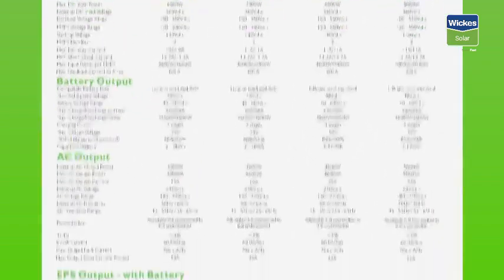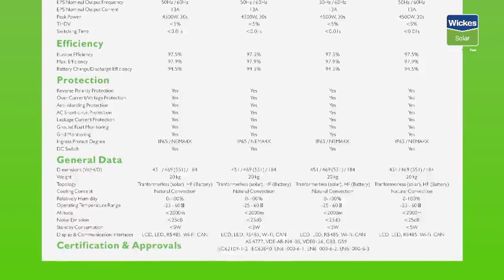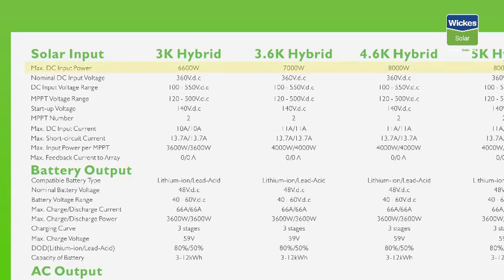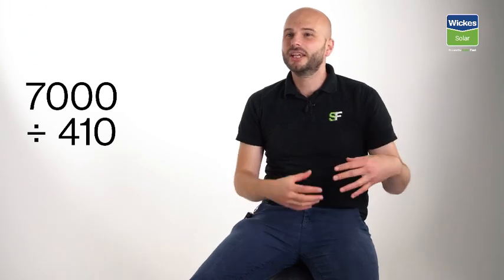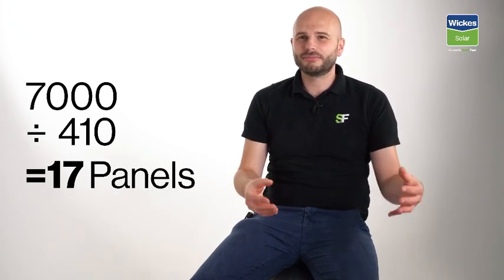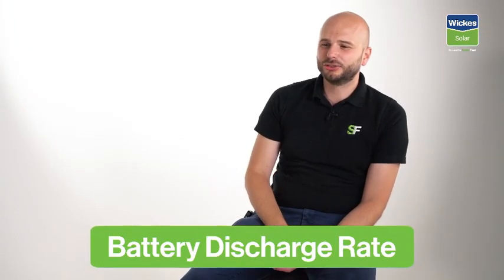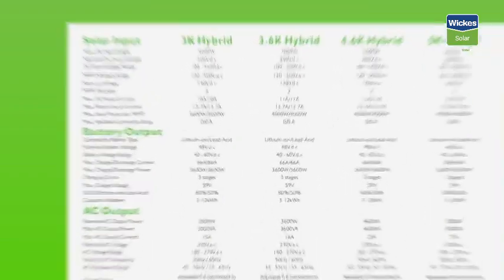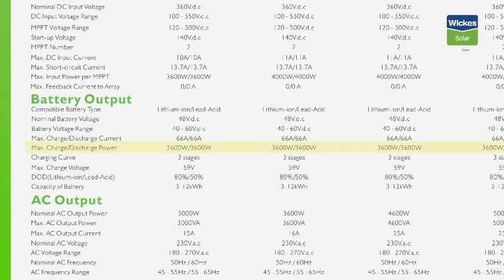Wickes Solar | Solar Inverters Explained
In this video, Chris from Wickes Solar explains everything you need to know about solar inverters, covering different types and Learn how a solar power system can lead to significant energy efficiency and help you save money on your bills. We break down the science of how these "magic boxes" convert DC electricity from your panels and batteries into the AC electricity your home uses every day.

We explore the four main types of technology—string inverters, hybrid inverters, AC inverters, and micro inverters—to help you decide which setup is right for your property. You will also learn how to read a technical data sheet like an expert, focusing on the three numbers that actually matter: max DC input, AC output, and battery discharge rates. Whether you are looking to lower your energy bills by up to 80% or wanting to add batteries to an existing system, this Wickes Solar guide has you covered.

The four types of inverters explained:

 - String inverters: The standard choice for solar panels without battery storage.
 - Hybrid inverters: The "all-in-one" solution that manages both panels and batteries simultaneously.
- AC inverters: Perfect for "battery-only" setups or adding storage to an older solar system.
- Micro inverters: Small, individual units that sit behind each panel—ideal for shading issues or ground mounts.

Video chapters:

0:00 – Intro: Save up to 80% on energy bills with Wickes Solar
0:45 – What is an inverter? AC vs DC electricity explained
1:40 – String inverters: The solar panel specialist
2:15 – Hybrid inverters: Managing panels and batteries together
3:45 – AC inverters: Adding batteries to any home
5:10 – Micro inverters: The flexible solution for roofs and gardens
6:00 – How to read a data sheet: The 3 most important numbers
8:30 – Understanding the G99 grid application and 3.6kW limit
9:45 – Choosing the right brand and availability for your install

Visit Wickes Solar for more information and to answer all your questions about solar power

For more tips and general advice on how to do it yourself from Wickes, you can visit: